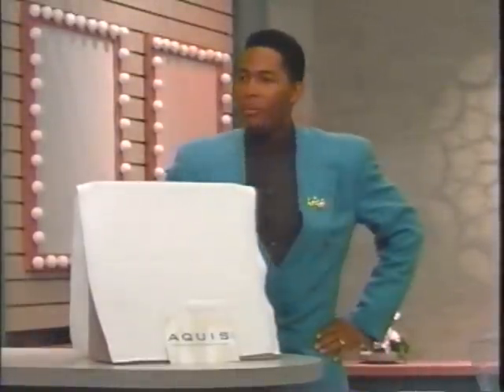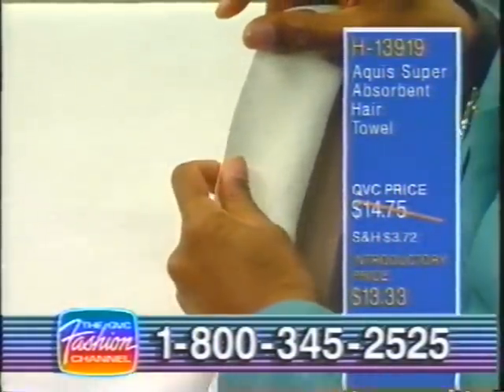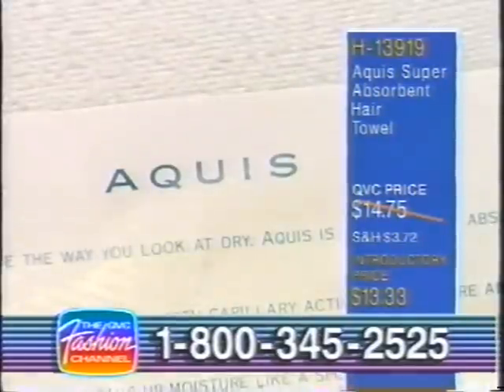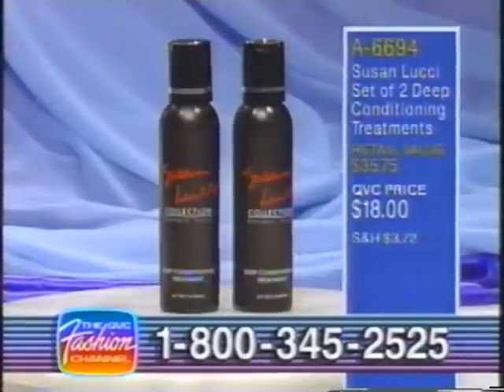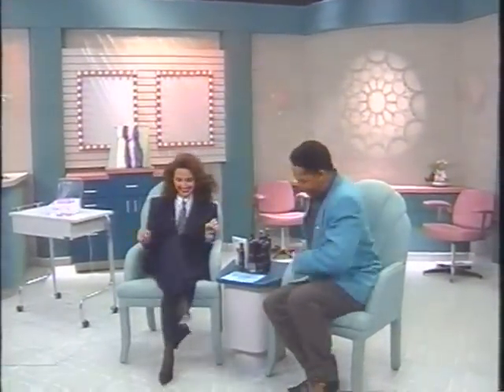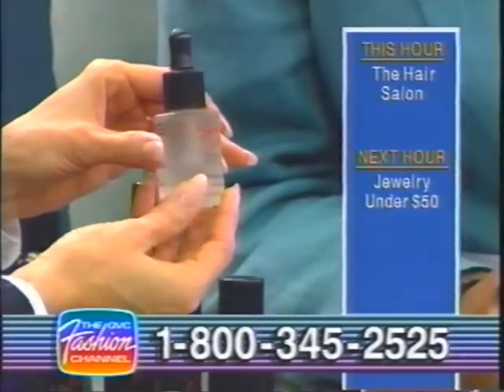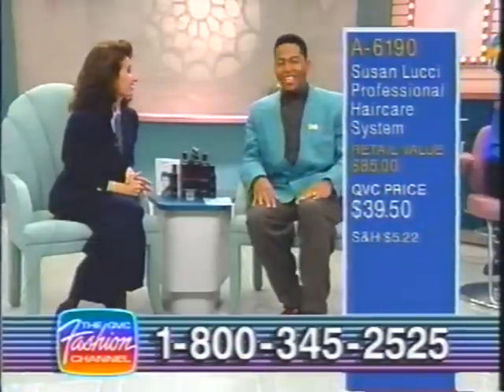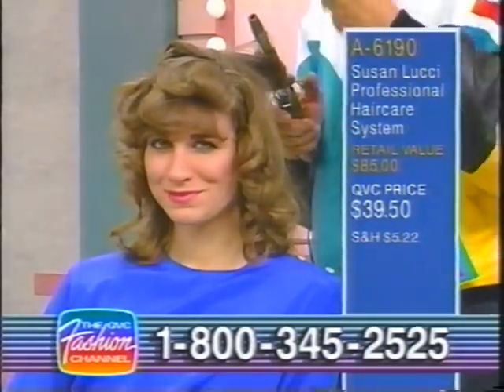Dale Guy Madison with Susan Lucci :